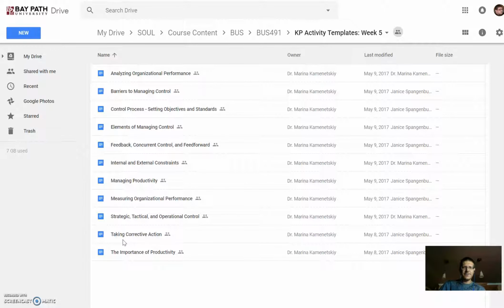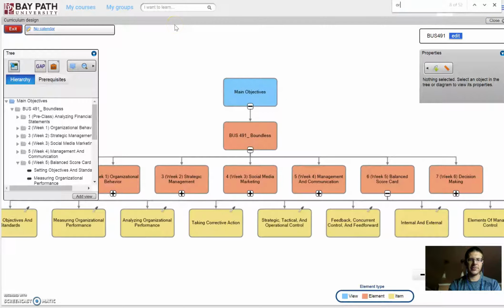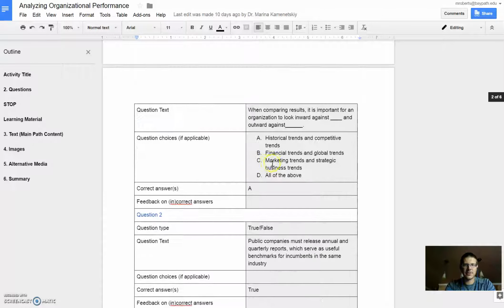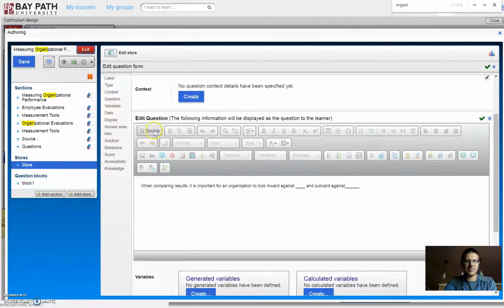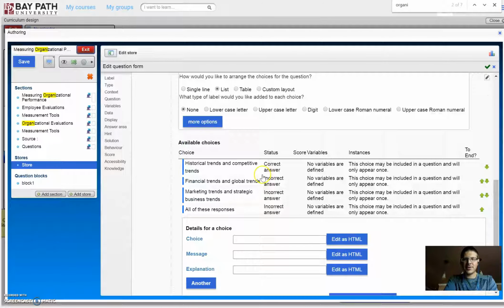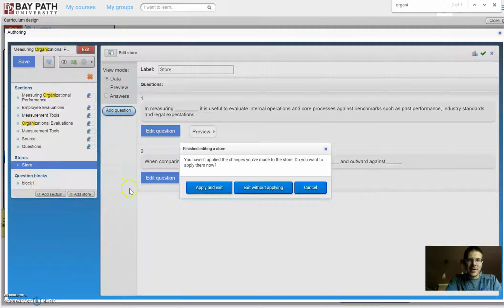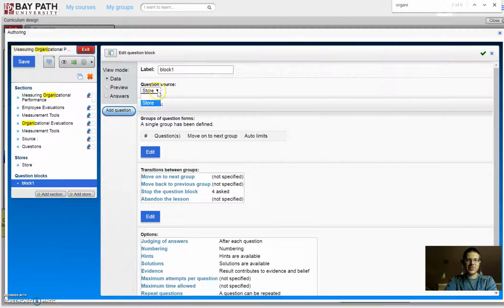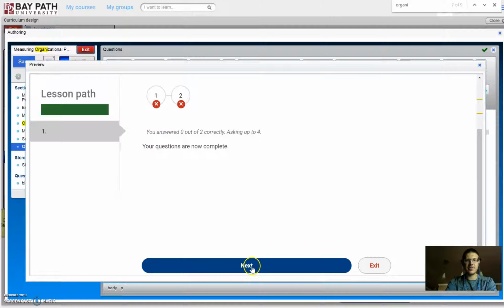Entering Questions in RIT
A short walkthrough of how to enter questions into the adaptive platform RealizeIt, aka. KnowledgePath